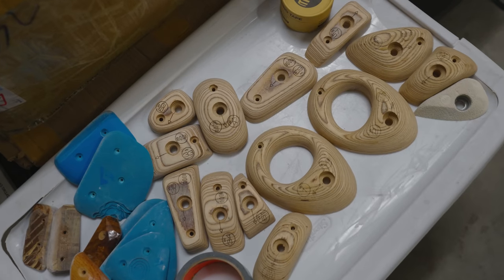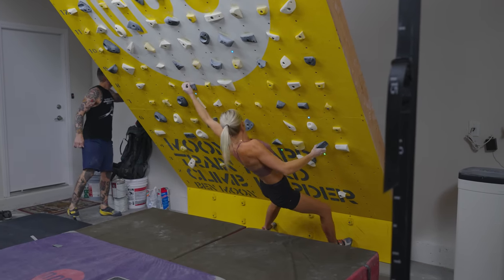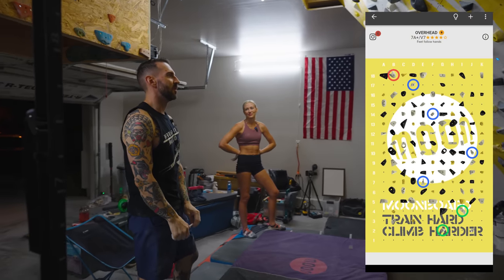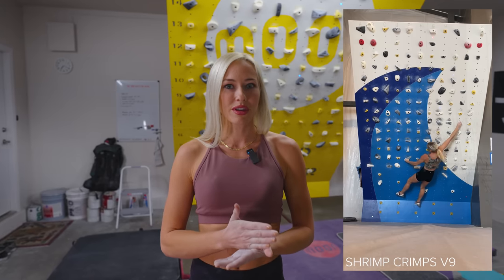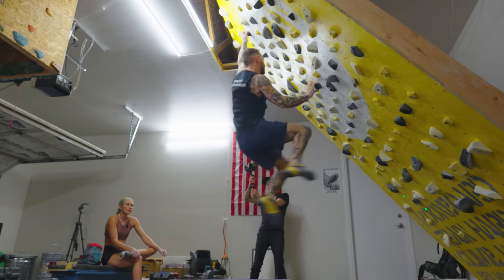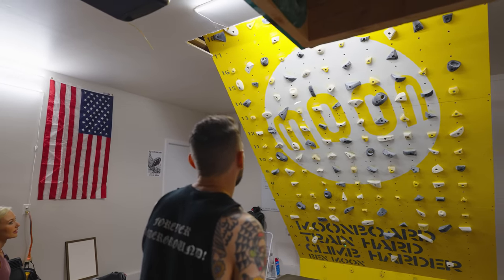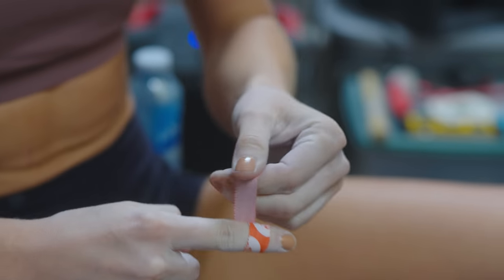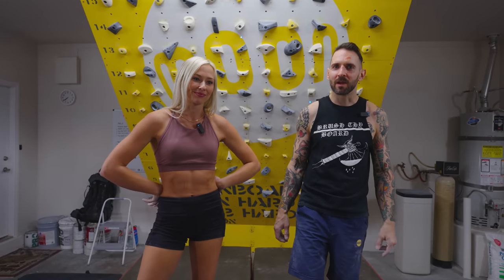MoonBoard Garage Sessions - Sierra Blair-Coyle & Ravioli Biceps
Join Sierra Blair-Coyle and Ravioli Biceps for a MoonBoard session on his infamous garage board!
Watch these two smash through loads of classic 2016 MoonBoard problems and supply some top tips.